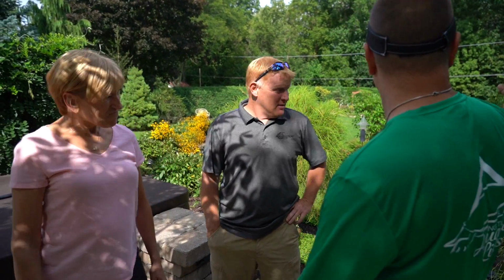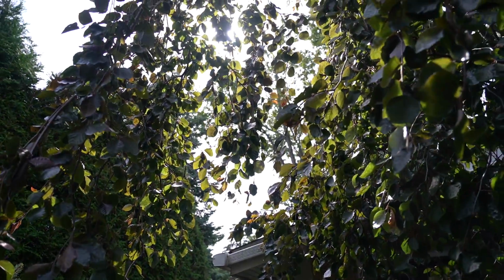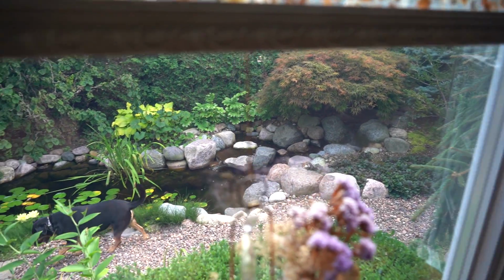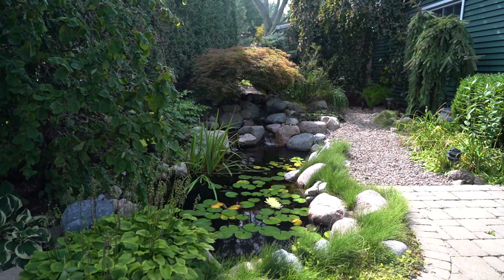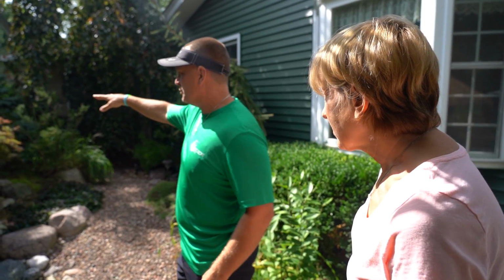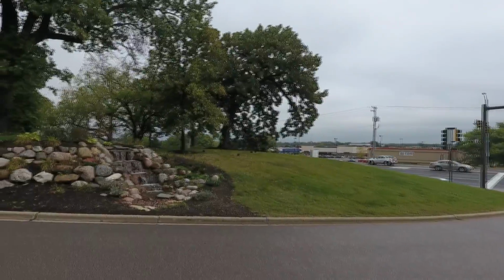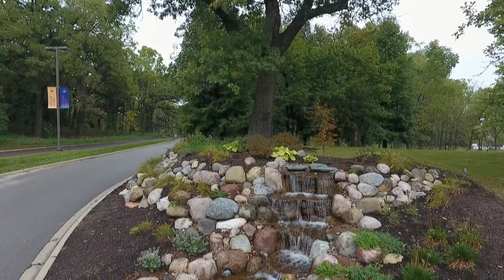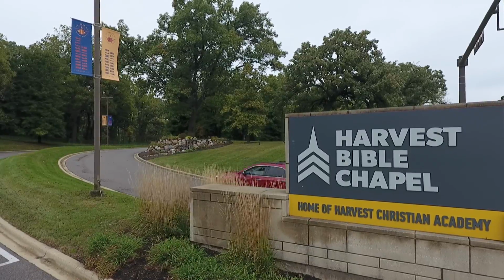From the Garden of Eden to a HEAVENLY WATERFALL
We start at the Garden of Eden with a small but beautiful pond, and wind our way to a heavenly waterfall that creates instant curb appeal.